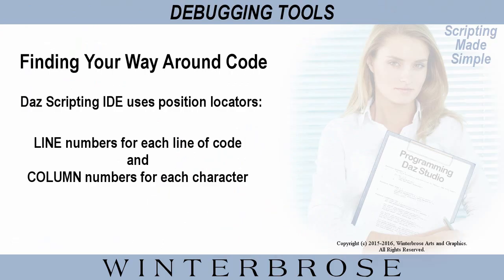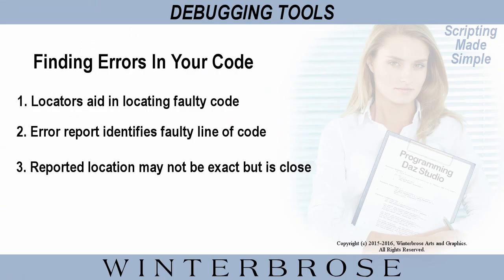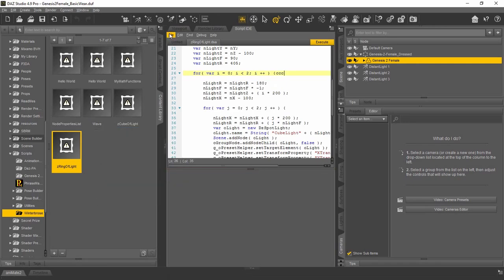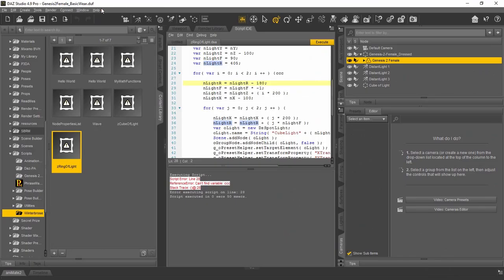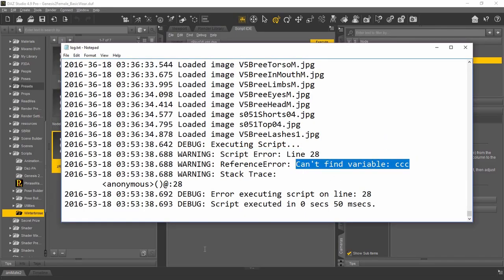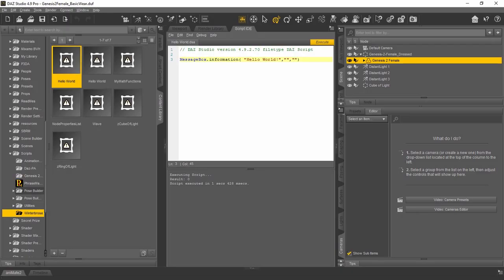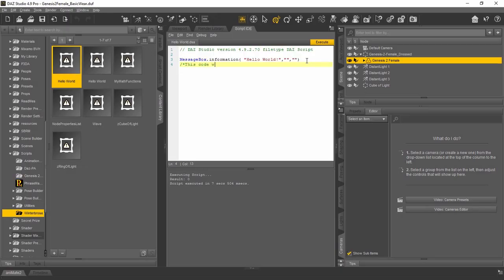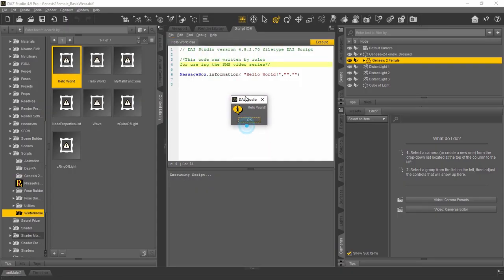DAZ Scripting Made Simple Volume 1: Module 4 DEBUGGING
SMS Volume-1 Module-4 includes:
Lines and Columns; Finding Errors; Commenting Your Code

Module 4: Debugging Tools
4.1 Lines and Columns
4.2 Finding Errors
4.3 Commenting Your Code

If you have ever been interested in how to make Daz Studio do your bidding, then this is the place to start. Volume-1 is your introduction to Daz Scripting and demonstrates how to begin writing your own code (programming); no previous programming experience required. Start here if you are unfamiliar with how to write code or just need a quick overview of how to start coding within Daz Studio. No additional programming tools are required! Everything you will need is contained within Daz Studio. This volume will set the foundation you need by providing you with the basic skills needed to begin coding. If you like Daz scripting and pursue further development of your skillset, you will eventually be able to take control your scenes and animations within Daz Studio with your own scripts. Properly designed scripts can extend the capabilities of Daz Studio and speed up your project workflow. By using scripts, you can minimize or even eliminate the burden of repetitive, mundane and boring tasks allowing more time to focus on other aspects of your project. Get started today and see if Daz Scripting is for you!

Available Training Modules:

Module 1: Preparing Daz Studio
Module 2: Getting Started
Module 3: Securing Your Code
Module 5: Handling Data

This scripting workshop was developed with Daz Studio 4 and designed for beginners to introduce you to programming using Daz Script included with Daz Studio. Introduction To Scripting consists of 5 video modules available online here for FREE. You can also view the readable version online here:

This complete volume is also available in downloadable PDF (read) and MP4 or WMV (video) formats at resolution of 1280x720.